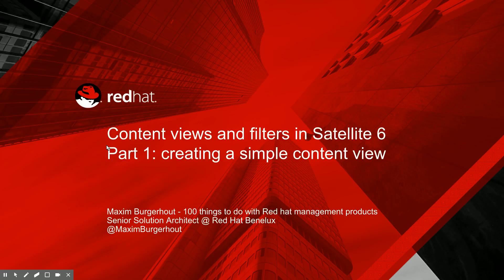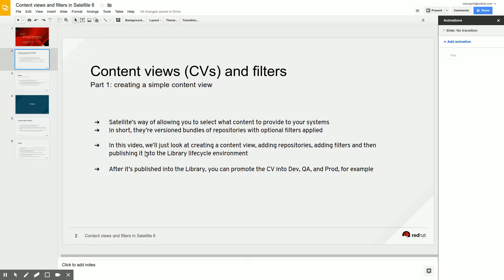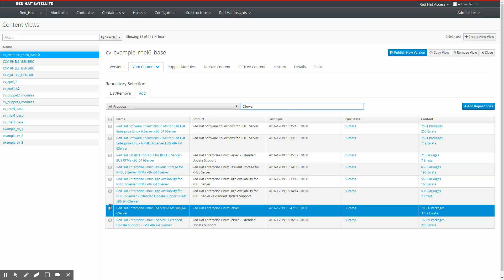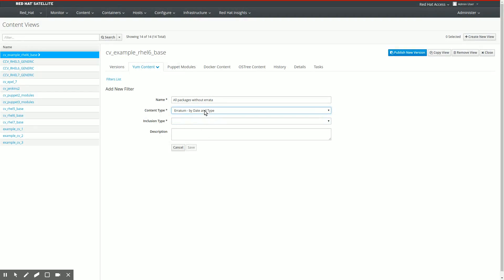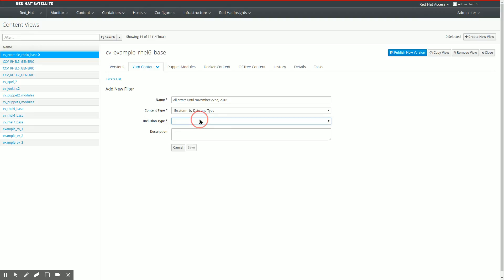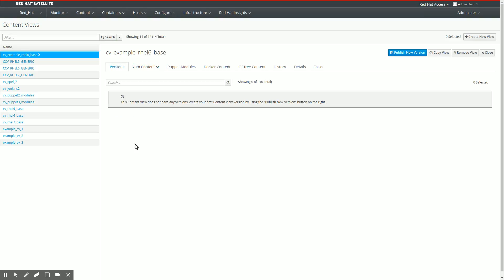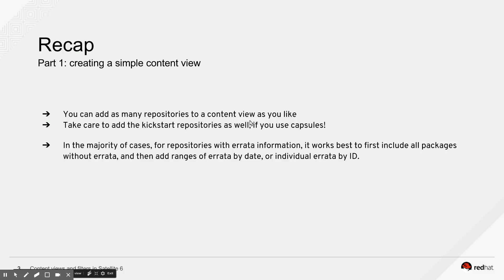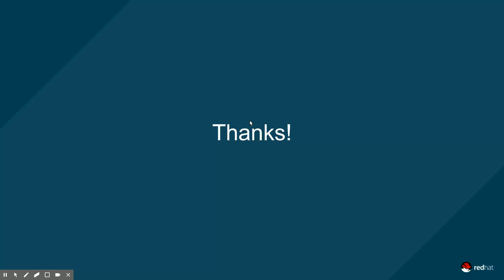Content views and filters in Satellite 6: part 1, creating a simple content view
Part 1: creating a simple content view

This episode introduces the concept of a content view and explains how to create a simple one.

If you want to read up on how filters in content views work exactly, take a look at this KCS on access.redhat.com